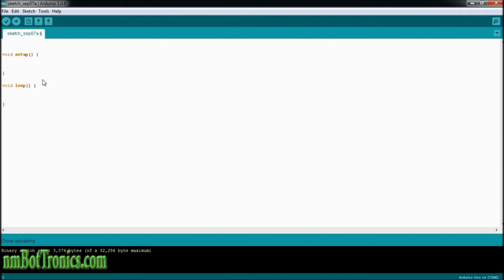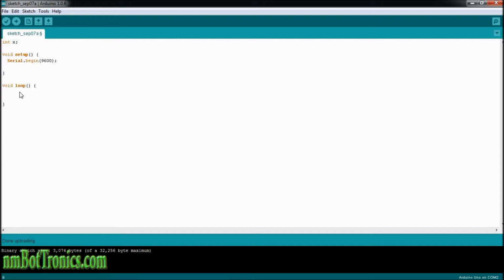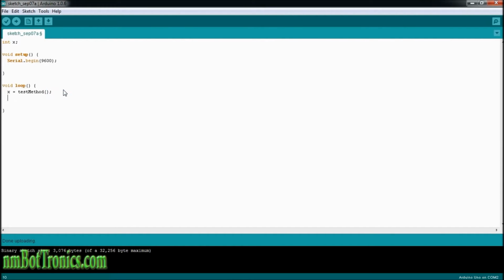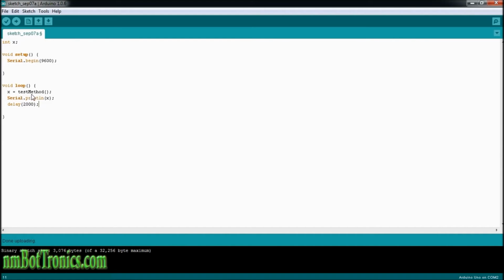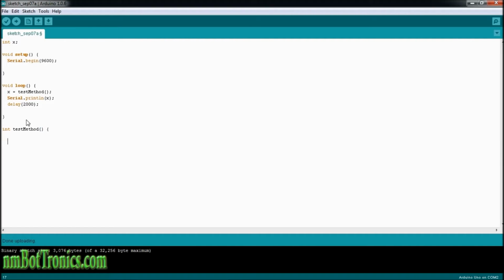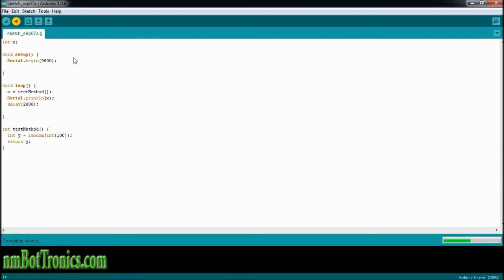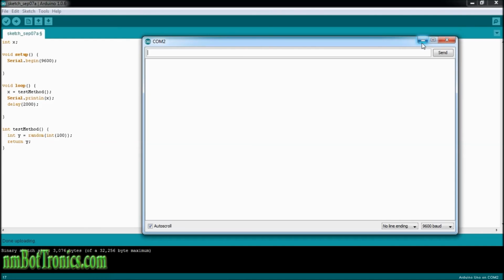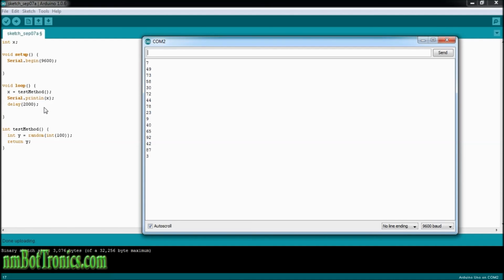Arduino Tutorial - Methods Pt3 - Returning a variable from a method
Arduino tutorial showing how to return a variable from a method. This is part 3 of a three part series on methods.
A community board is available to post comments and questions for everyone to share.